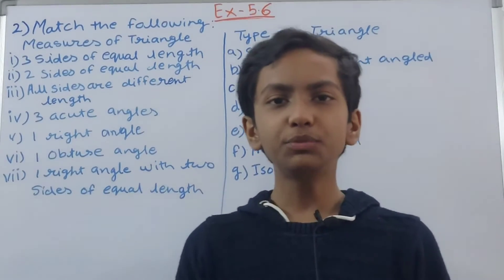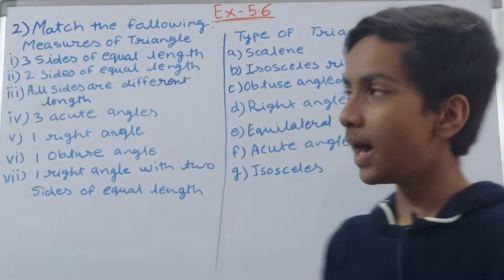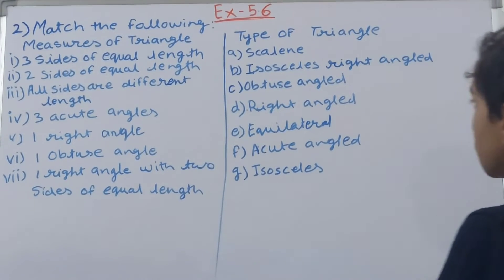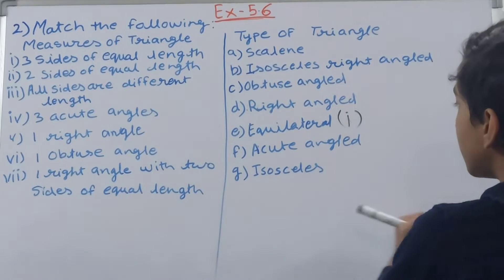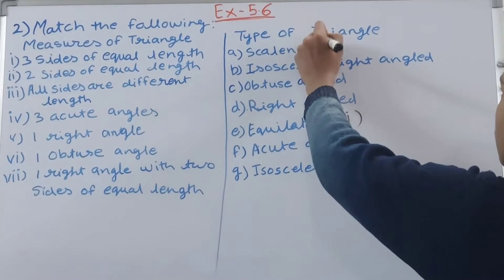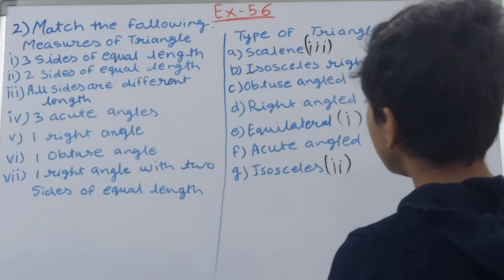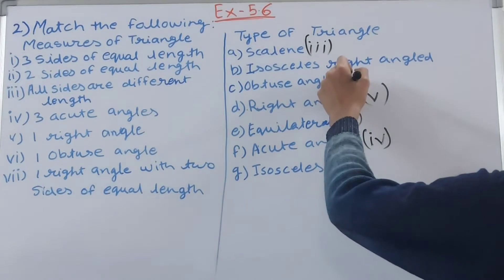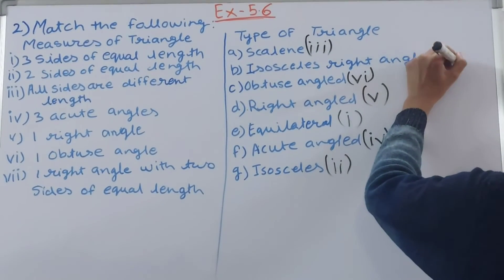Class 6 NCERT Math Q2 Ex 5.6 Ch 5 Understanding Elementary Shapes | NCERT Solutions